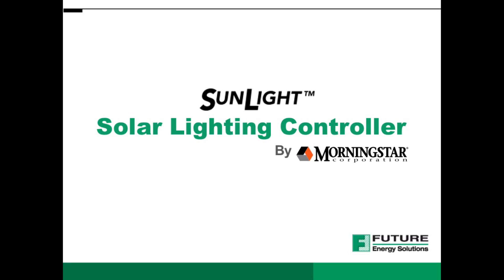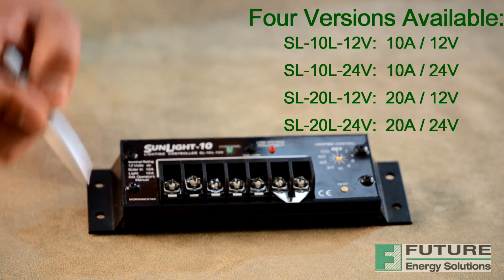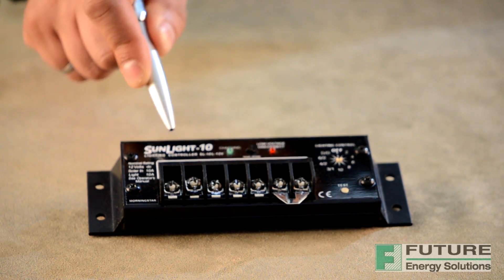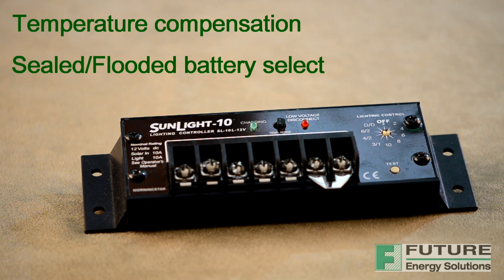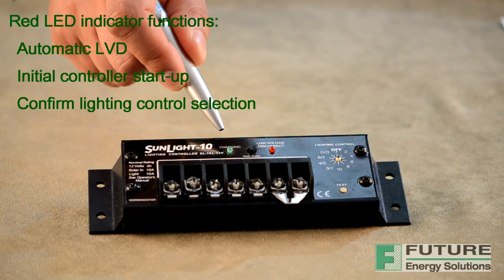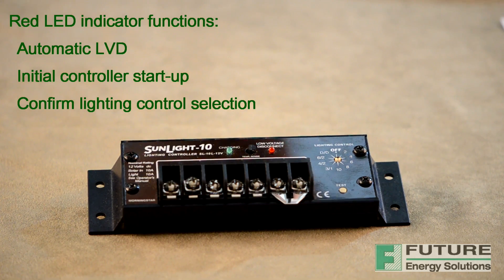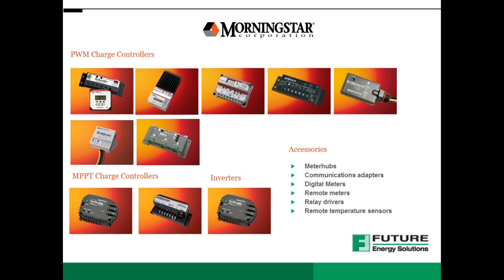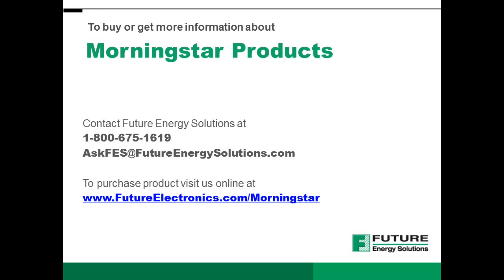Sunlight Solar Lighting Controller By Morningstar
In this video we will explain the different components, features, uses, advantages, and applications of the Sunlight Solar Lighting Controller manufactured by Morningstar and distributed by Future Energy Solutions.

What we are looking at is Morningstar's SunLight solar lighting controller, which combines the SunSaver design with an advanced microcontroller for automatic lighting control functions. Many specifications of the SunLight are unique. This technology provides proven reliability, precise lighting control and pulse-width modulation battery charging.

Four versions are available for the SunLight solar lighting controller: 12 Volt at a 10 amp rating, 12 Volt at a 20 amp rating, 24 Volt at a 10 amp rating and 24 Volt at a 20 amp rating.
The SunLight is very corrosion resistant. The case is hard coat anodized, cover screws are stainless steel, the circuit is encapsulated, and the terminals are copper and nickel plated brass. It also contains 4 mounting holes for easy installation.

There are several key advantages to using a Morningstar SunLight solar lighting controller.
First of all, this controller offers Microcontroller digital accuracy and fully automatic operation.

Also, there are ten field adjustable lighting control options with special on/off/on lighting functions. To select a lighting option, turn the rotary digital switch to the desired position. An arrow in the rotary switch will point to the selected position. This is a digital switch, so it will click into each of the ten positions.

This controller also features manual test capability, includes a SunSaver battery charging circuit, LVD override protection, and is suitable for all 12/24 Vdc lamps. A Morningstar SunSaver Solar Controller can also be connected in parallel with a SunLight for 40 amps of solar charging.

The Sunlight is a 100% Solid State controller, meaning that all power switching is done with field-effect transistors. No mechanical relays are used in the controller and it uses an advanced series PWM charge control for constant voltage battery charging. A true 0 to 100% PWM duty cycle is very fast and stable for positive charge control under all system conditions.

 Morningstar controllers work very well in parallel configurations, and no blocking diodes are required. Engine generators and other sources of power may be connected directly to the battery for charging. It is not necessary to disconnect the SunLight from the battery.
Morningstar Corporation is a world-leading supplier of solar charge controllers & inverters—with over 2 million units installed, in over 112 countries around the world.

Morningstar is renowned for delivering the industry's best overall customer value. Their controllers & inverters have set new standards in performance, innovative features, quality & reliability with products manufactured in a fully automated world-class ISO 9001 facility. Morningstar quality control includes 100% functional testing on every product, using the latest computerized test equipment and processes.

Morningstar's products have been recognized in international solar markets as the most advanced and highest-quality products available due to industry-leading reliability & quality, outstanding value, and the simplicity & customer-focus of their products.

Visit us online today at FutureEnergySolutions.com to buy or get more information about the features and uses of Morningstar products.